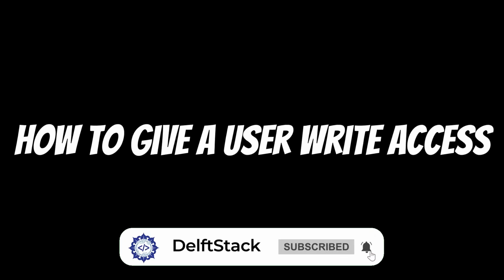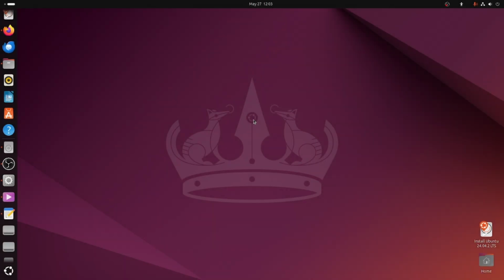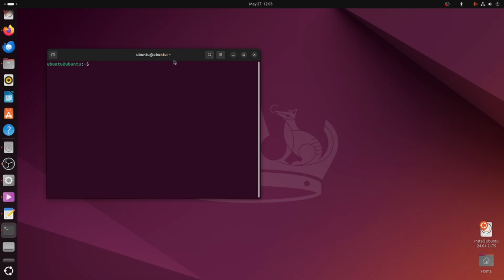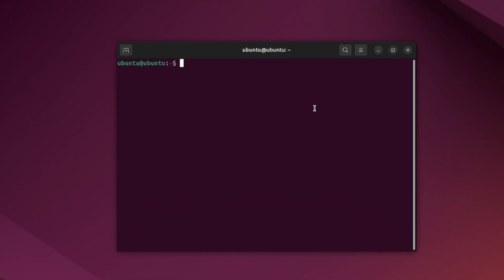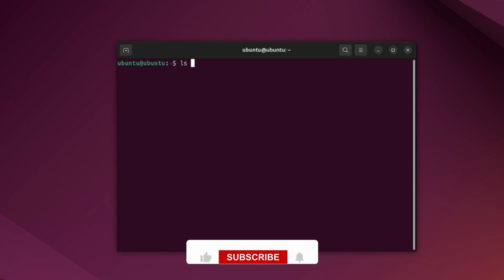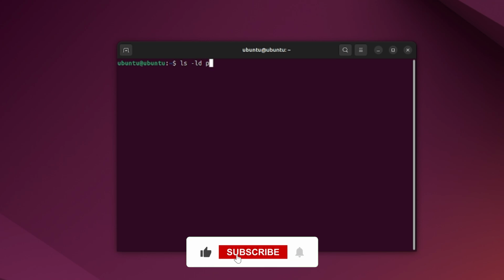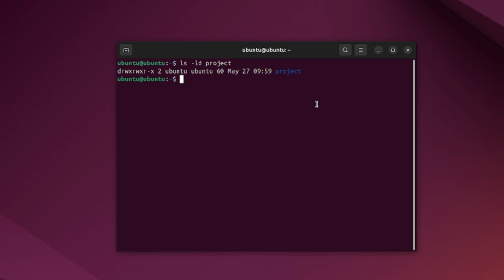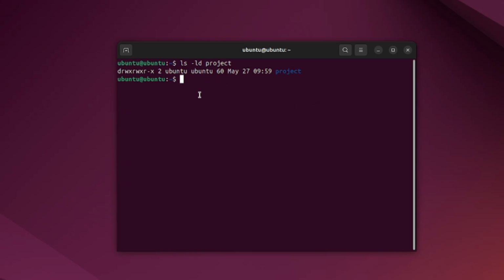Give User Write Access to Folder [Linux/Ubuntu GUIDE]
Need to give a user write access to a folder in Ubuntu but not sure how? This step-by-step tutorial walks you through exactly what to do — using simple commands in the terminal. Whether you're managing a personal project or setting up permissions for a team, this guide will help you get it done quickly and securely.

🔑 What You'll Learn in This Video:
* How to open the terminal in Ubuntu (Ctrl + Alt + T shortcut)
* How to identify your folder and username
* How to check current folder permissions using ls -ld
* Two easy methods to grant write access:
* Change folder ownership using chown
* Modify permissions directly

⏱️ Timestamps for Easy Navigation:
00:00 - Introduction
00:06 - Open terminal in Ubuntu
00:13 - Identify folder and username
00:27 - Check current folder permissions
00:47 - Change folder ownership

Learning how to manage folder permissions is a key skill for:
* Linux beginners managing files securely
* Developers working in multi-user environments
* System administrators setting up shared directories
* Anyone who wants better control over their Ubuntu system

By the end of this video, you'll know exactly how to give a user write access with confidence. 💪
👍 Like this video? Help others find it:
✅ Share with a friend who needs help with Ubuntu!